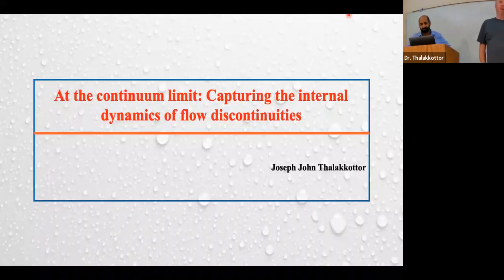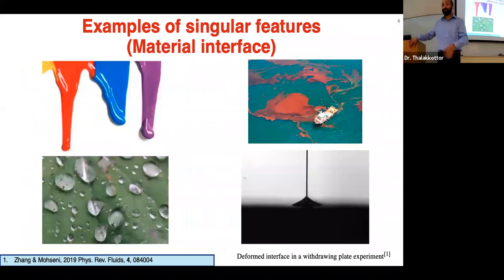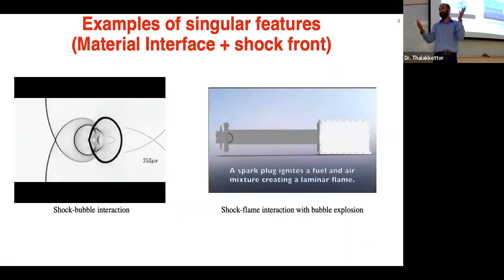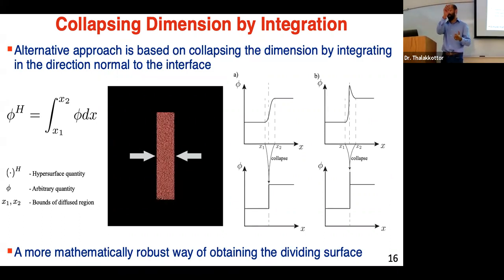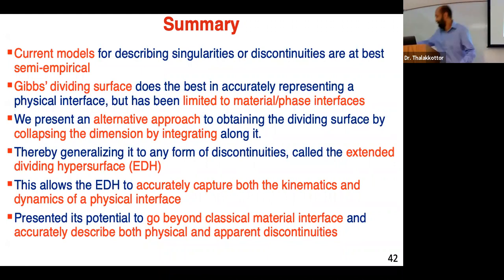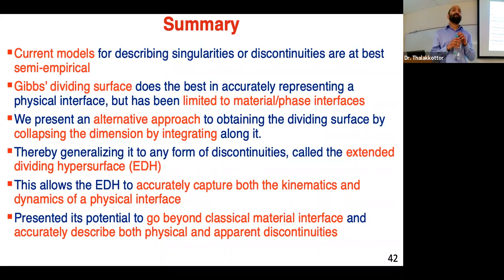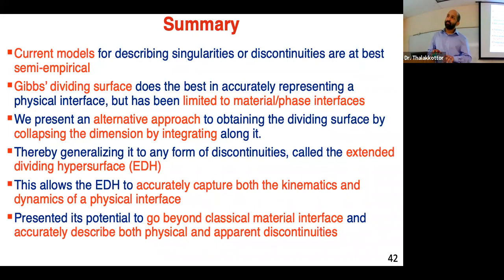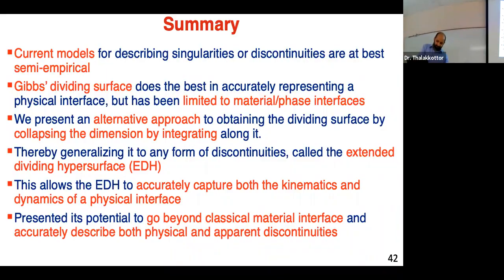ME Seminar Series (Fall 2021) - Seminar 17 [Dr. Joseph John Thalakkottor]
Dr. Thalakkottor, assistant professor of mechanical engineering at South Dakota Mines, presented on the topic, "At the continuum limit: Capturing the internal dynamics of flow discontinuities." This seminar took place on Thursday, October 28 2021.